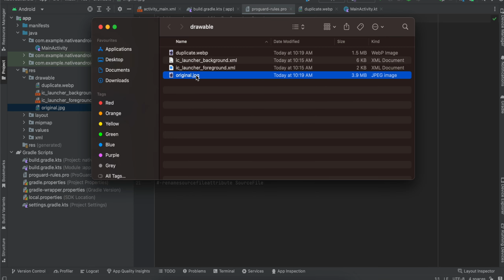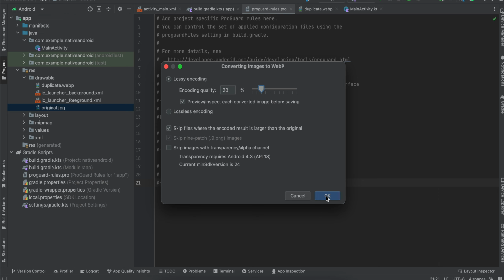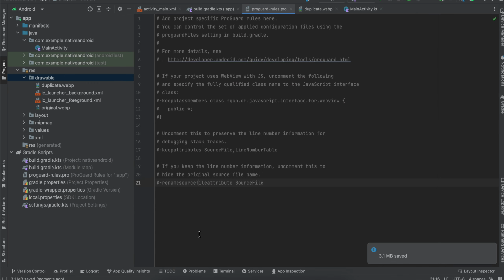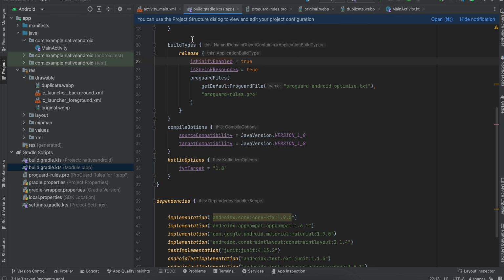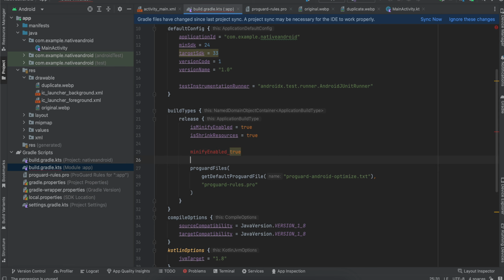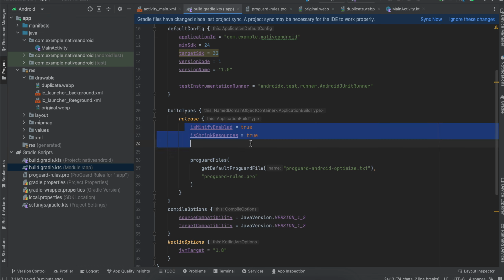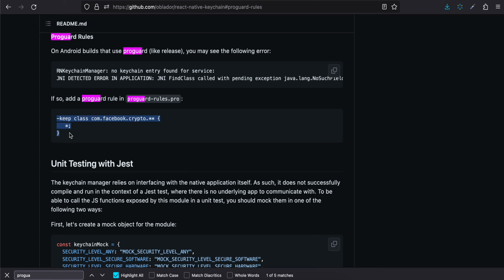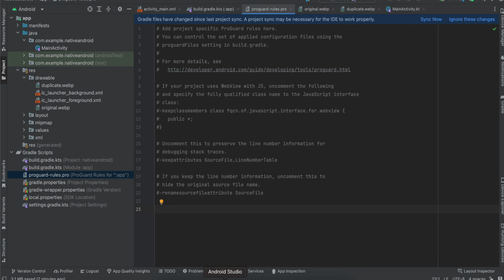How to reduce apk size in native android application